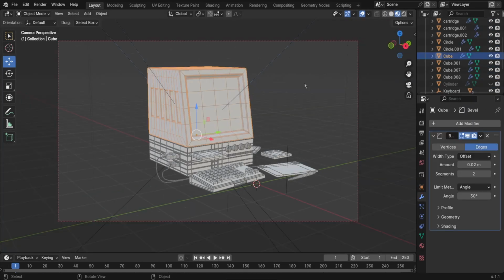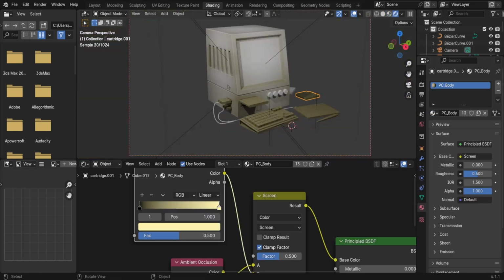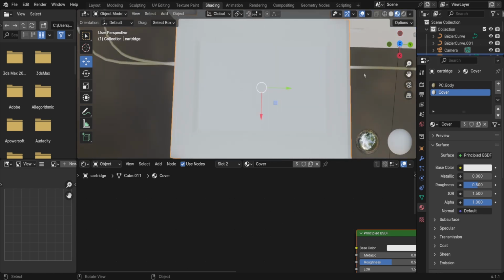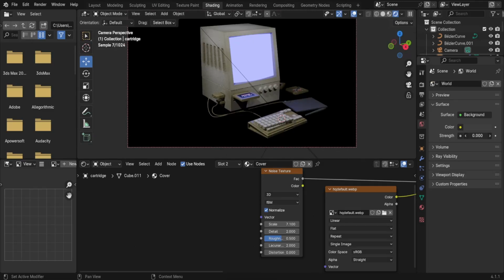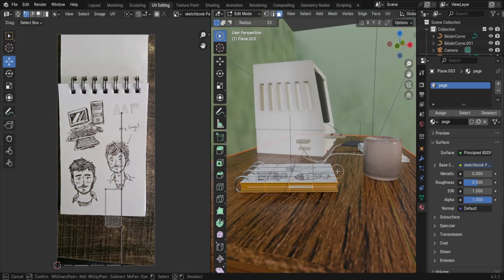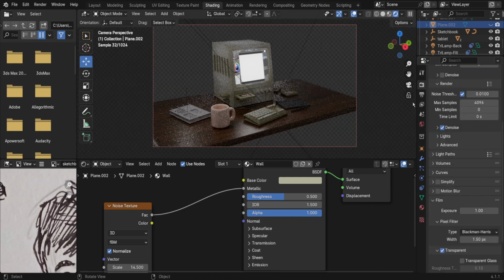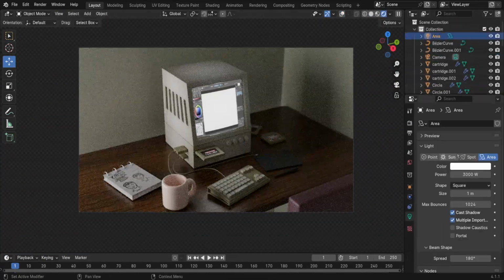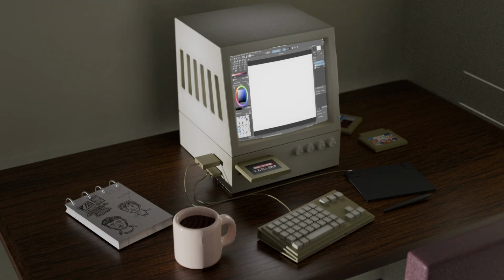I Redesigned my Channel Banner in Blender (because last one sucked)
My previous banner was not looking any good so I changed it up using Blender. Enjoy :)